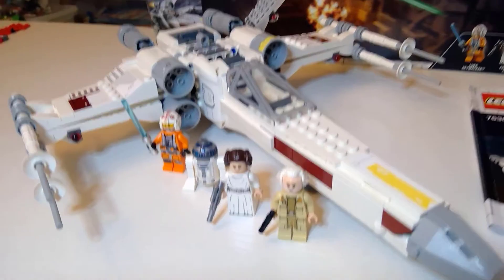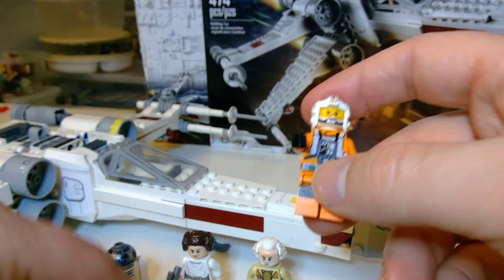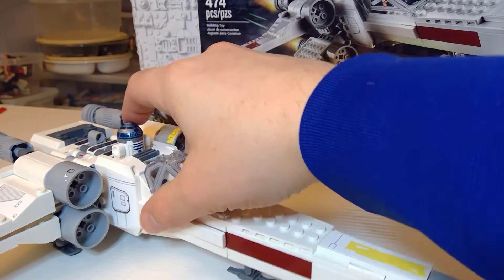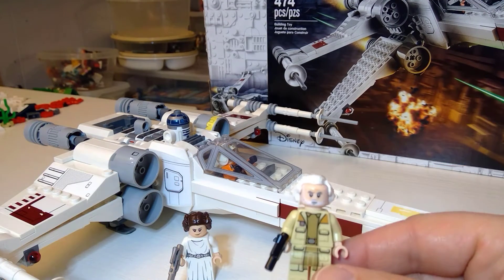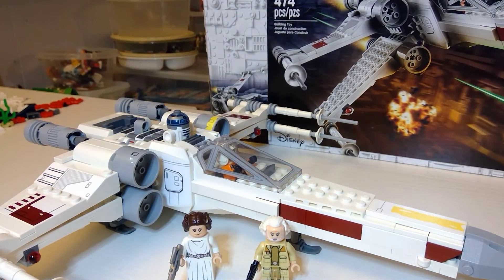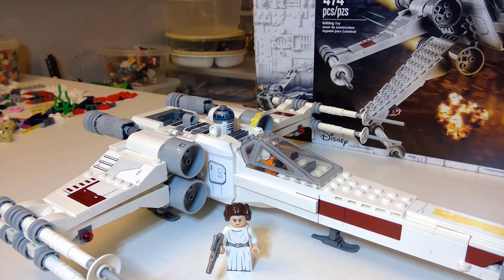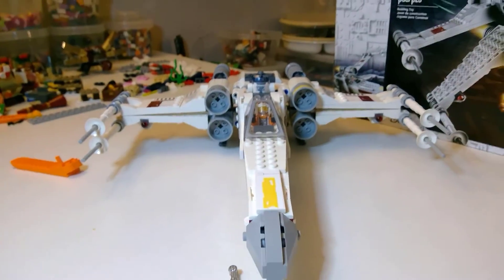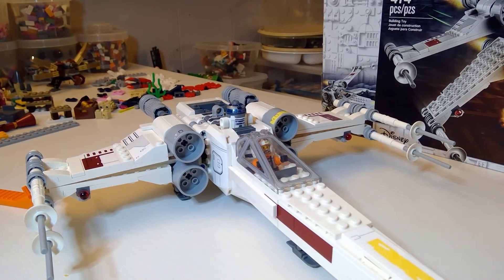No April Fools! It's Lego Star Wars Luke's X-Wing Set #75301 Review with General Dodonna!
LegoStarWars didn't fool us with another Luke's X-wing but as a first time owner I'm thrilled to get a nice display or play set with an exclusive General Dodonna minifig! Plus you can never have enough Skywalkers in your life ;)